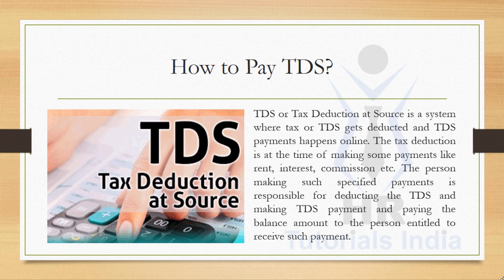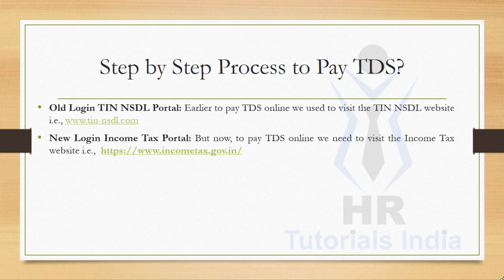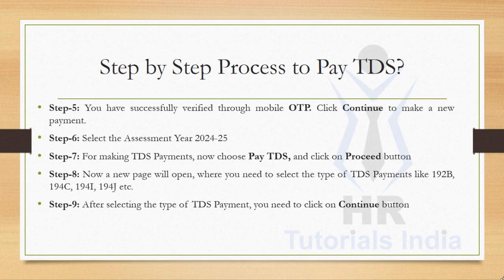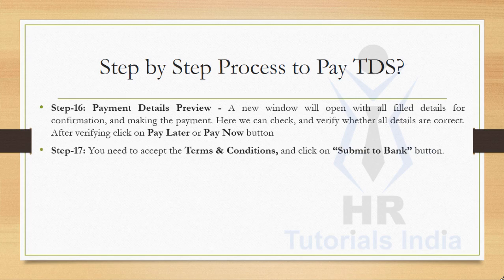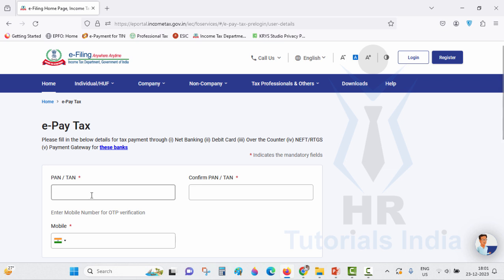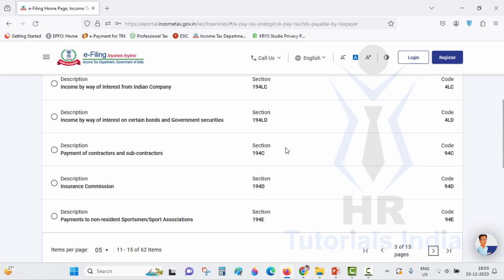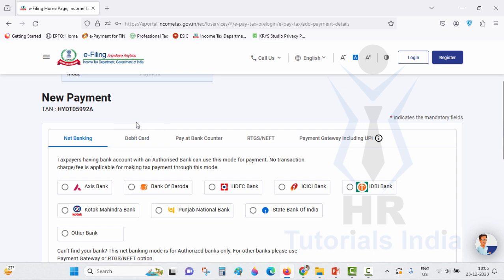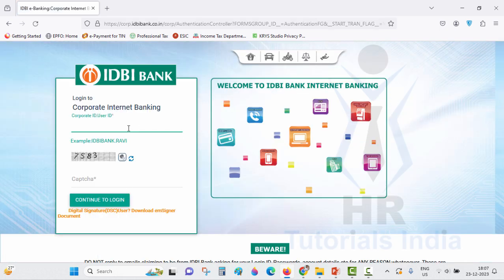Paying TDS Online: Step-by-step Guide | Income Tax Web Portal | HR Tutorials India | How to Pay TDS?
How to Pay TDS Online? || How To Pay TDS Through Income Tax Web Portal? || HR Tutorials India || How To Pay TDS? || TDS Challan Payment 281 || TDS Online Payment || What is HR? Watch the video till the end to find out the full details.

What is TDS?
TDS stands for “Tax Deduction at Source”. The concept of TDS was introduced with an aim to collect tax from the very source of income. As per this concept, a person (deductor) who is liable to make payment of specified nature to any other person (deductee) shall deduct tax at source and remit the same into the account of the Central Government. The deductee from whose income tax has been deducted at source would be entitled to get credit of the amount so deducted on the basis of Form 26AS or TDS certificate issued by the deductor.

How to Pay TDS?
TDS or Tax Deduction at Source is a system where tax or TDS gets deducted and TDS payments happens online. The tax deduction is at the time of making some payments like rent, interest, commission etc. The person making such specified payments is responsible for deducting the TDS and making TDS payment and paying the balance amount to the person entitled to receive such payment.

Process to Pay TDS?
The TDS amount deducted must be deposited to the government within the due dates i.e., on or before 7th of the following month, specified by the person deducting the TDS. Example: TDS deducted in April month, should be paid on or before 7th of May.
The procedure to make TDS payment online is as follows:
Step by Step Process to Pay TDS?

How to Pay TDS Online?
How To Pay TDS Through Income Tax Web Portal?
How To Pay TDS Through Income Tax Website?
TDS Challan Payment 281
TDS Online Payment
How to Deposit TDS Online?
TDS Challan Online Payment
TDS Challan
TDS Challan Payment
TDS Challan Form 281
How to Fill TDS Challan 281?
Process to Pay TDS Online
Step by Step Process to Pay TDS Online
How to Pay Tax Online?
How to Pay TCS Online?
TCS Challan Payment 281
TCS Online Payment
How to Deposit TCS Online?
TCS Challan Online Payment
TCS Challan
TCS Challan Payment
TCS Challan Form 281
How to Fill TCS Challan 281?